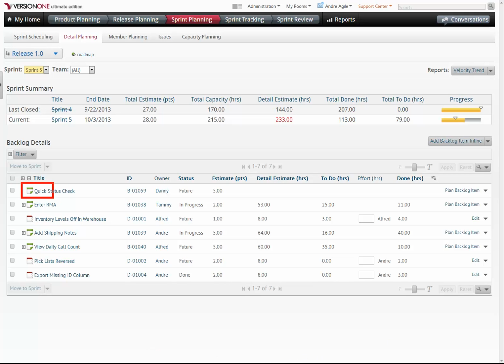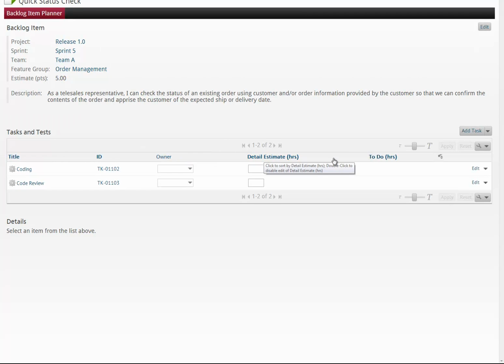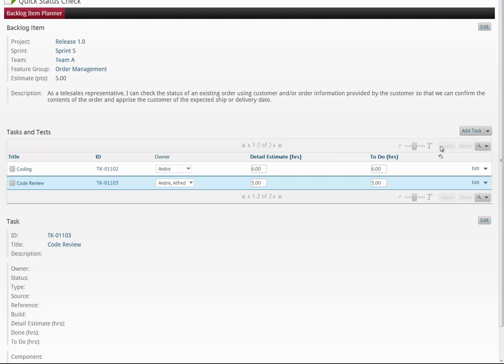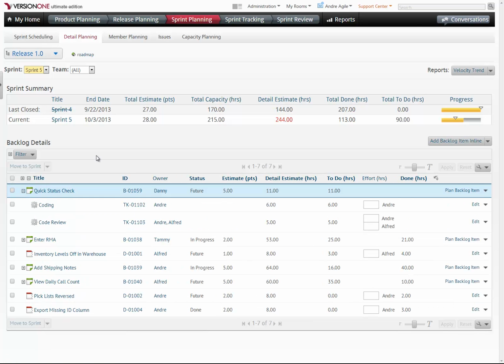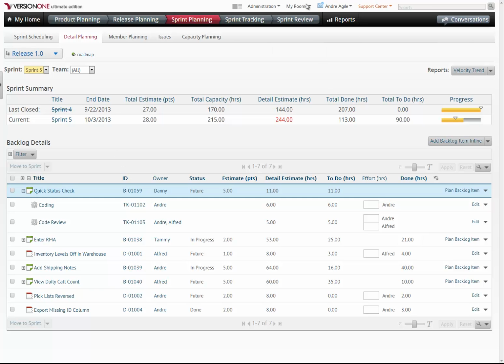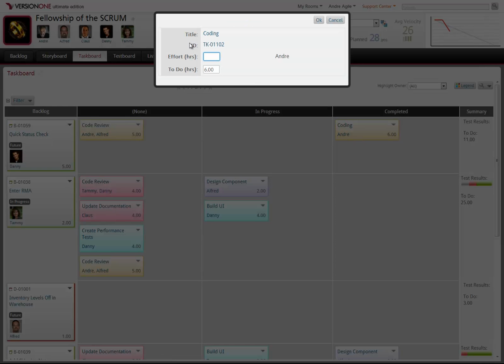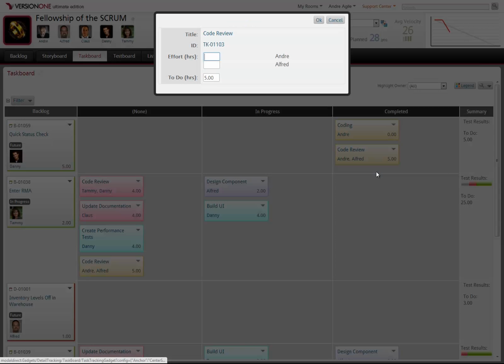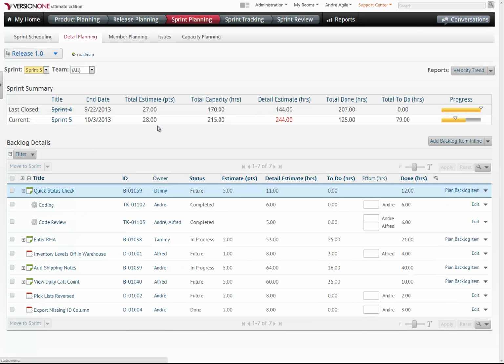Pair Programming in VersionOne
A quick video on how VersionOne supports pair programming within the VersionOne application.